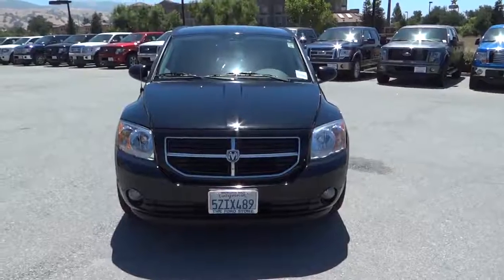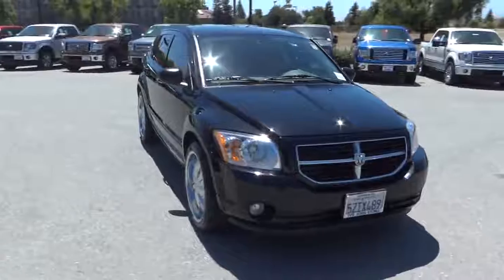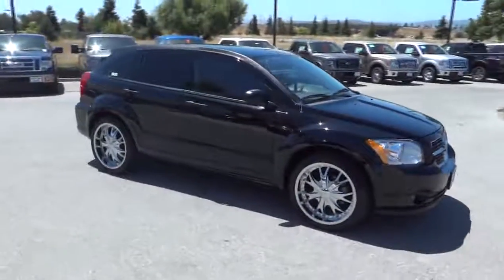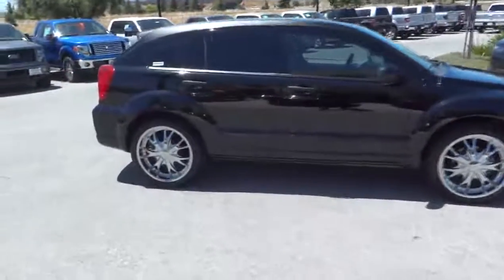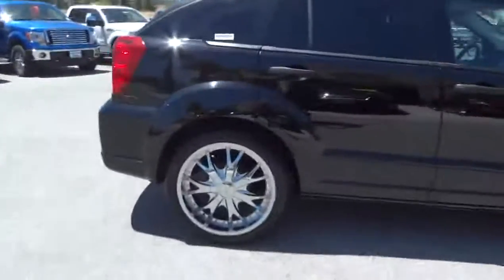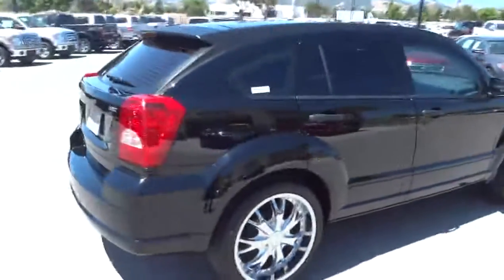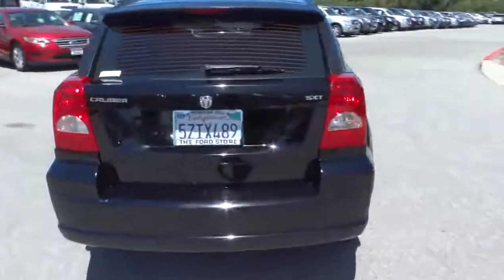Used 2007 Dodge Caliber for sale Morgan Hill San Jose Gilroy Sunnyvale Freemont CA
2007 Dodge Caliber  - Stock#: 354859